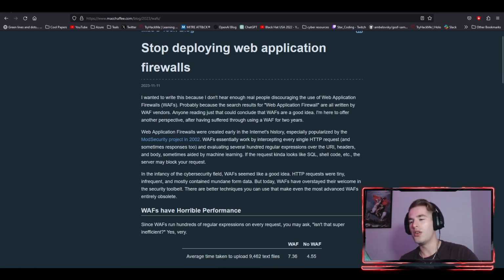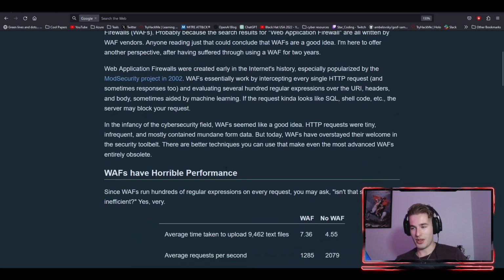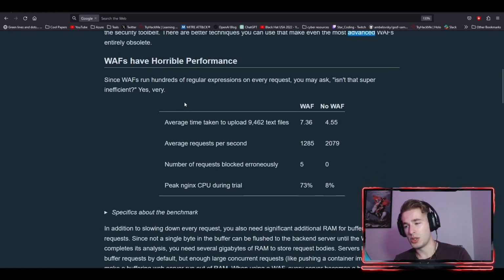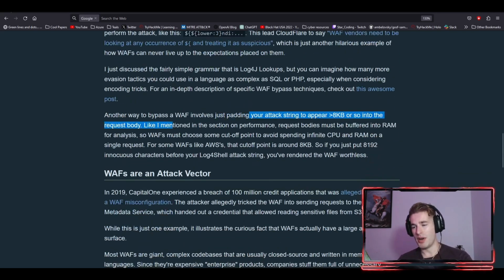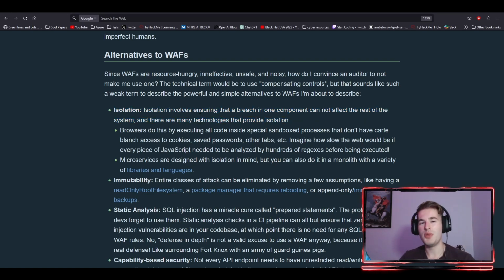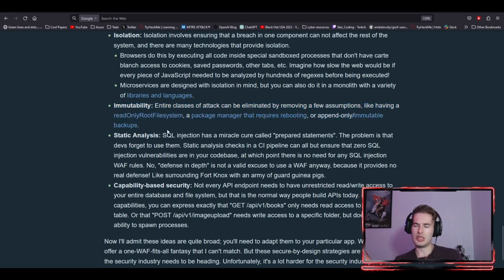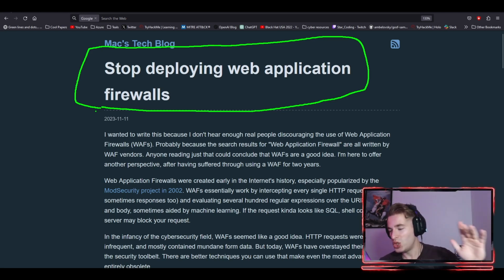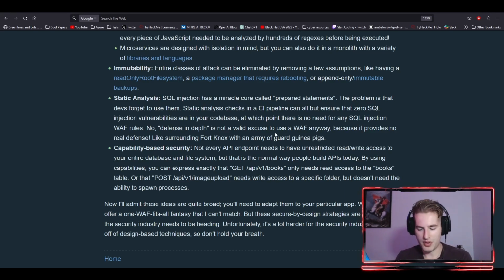Stop Using Firewalls (WAFS)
Hey Guys, I stumbled on an intriguing article discussing the logistics of Web Application Firewalls in Full stack development. I genuinely enjoyed it and hope you do as well! Cheers!

0:00 Introduction
1:10 What are Web Application Firewalls?
3:00 The Problems with WAFs
9:30 Alternatives to WAFs
13:20 My thoughts